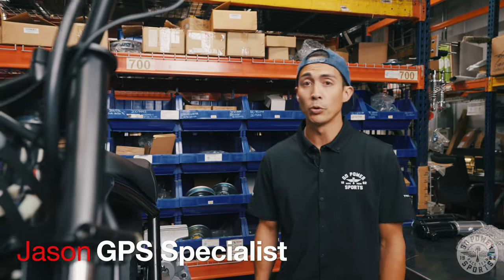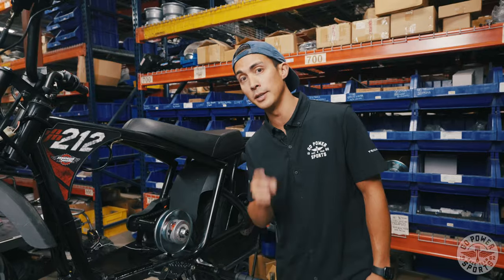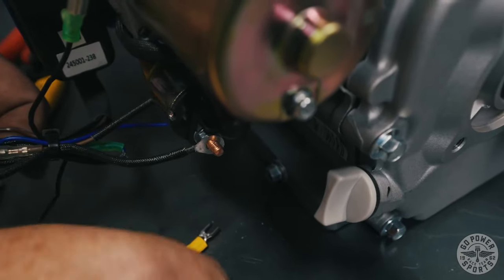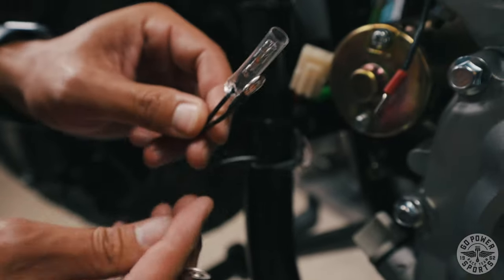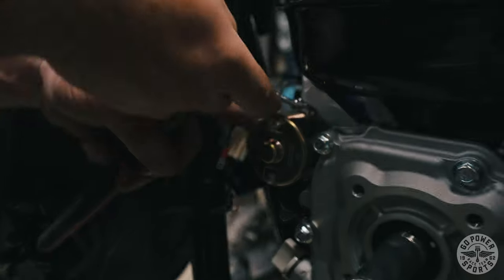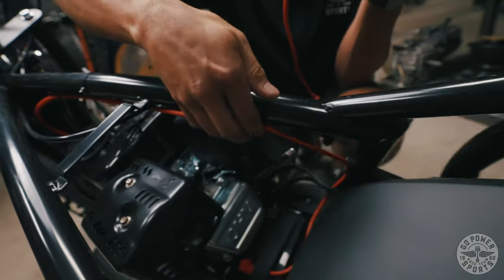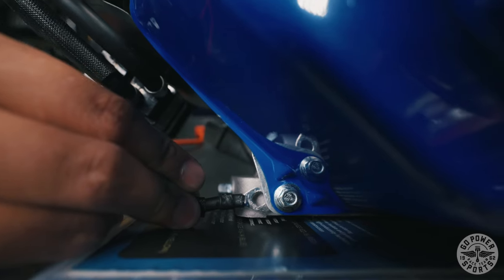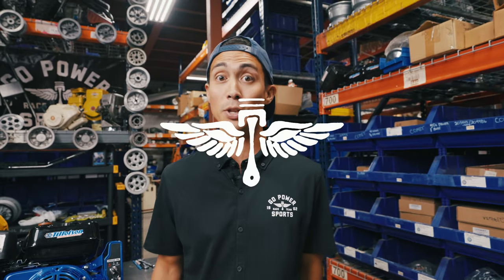Mega Moto 212 Minibike Battery Install | Option 3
Our 3rd and final option shows you how to install a battery to your minibike.  We will be using the Mega Moto 212 Minibike, a 12V 9amp battery, and our Tillotson 212 Electric Start Engine.  In just a few short moves, you'll be light riding in no time.